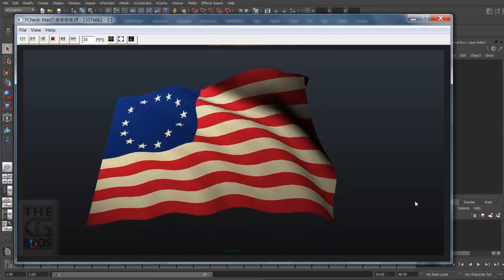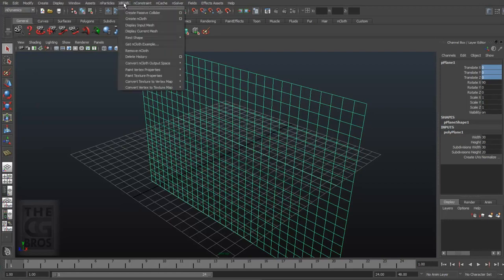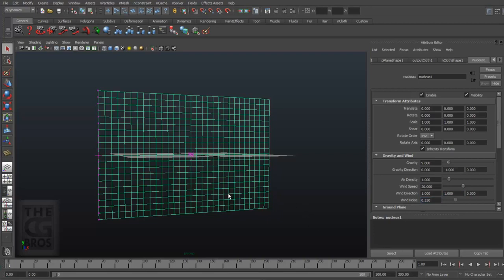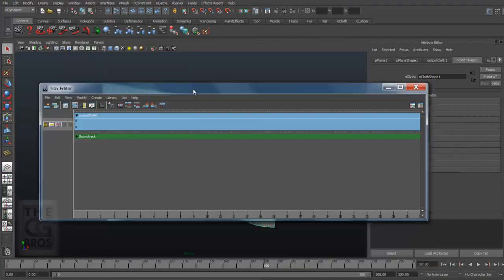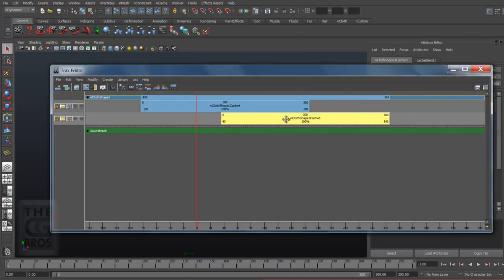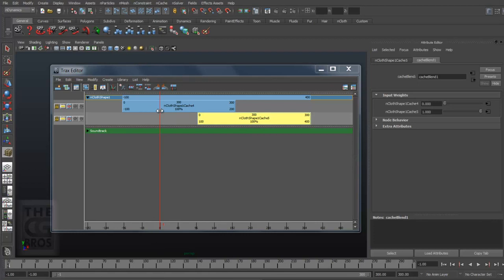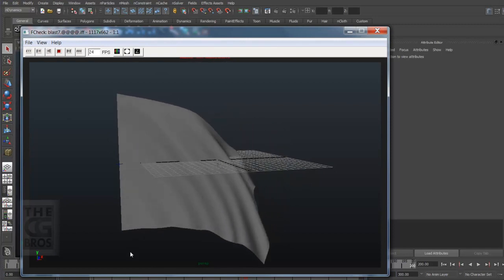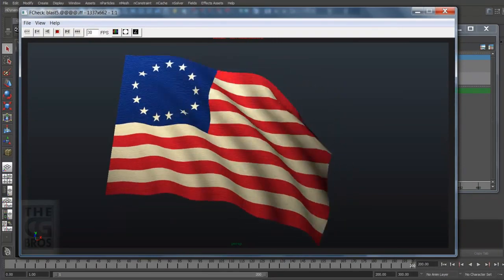مايا نكلوث ديناميات البرنامج التعليمي: حلقة العلم سيم باستخدام عقدة بليندكاش (المستوى المتوسط)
في هذا نكلوث مزيج ذاكرة التخزين المؤقت عقدة البرنامج التعليمي، ثيكغبروس تظهر لك كيفية جعل المهنية ومتطورة سلس حلقة ديناميكية نكلوث محاكاة باستخدام أوتوديسك مايا والعقدة بليندكاش.